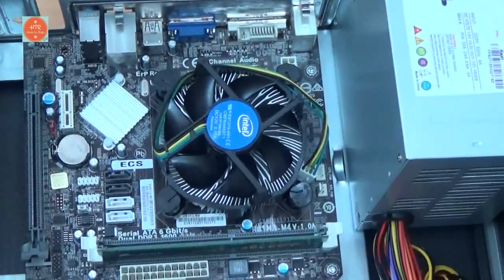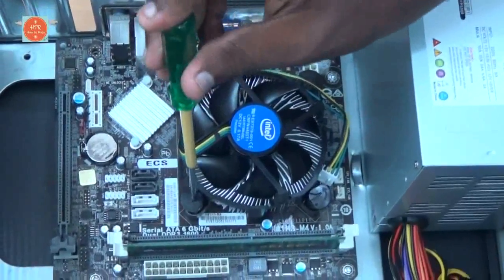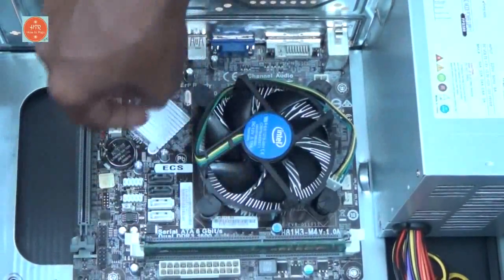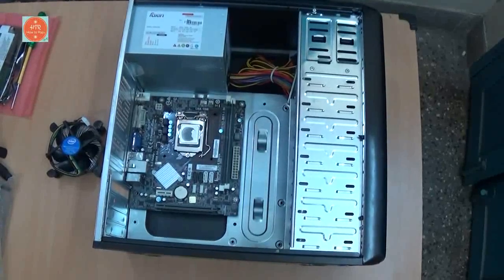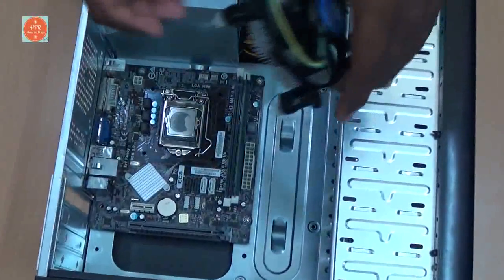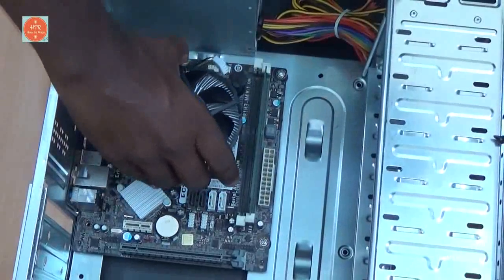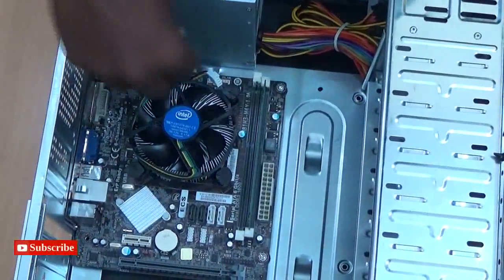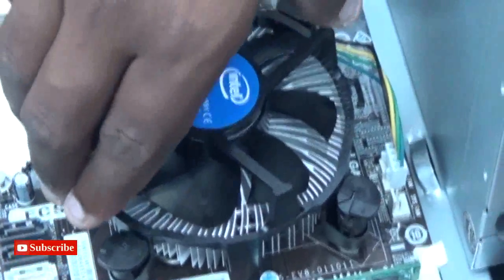How to Remove and Install the CPU Cooler Fan on Your PC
This tutorial video shows you that how to replace the CPU cooling fan on a PC. It shows you the correct way to replace the cooling fan without any confusion.